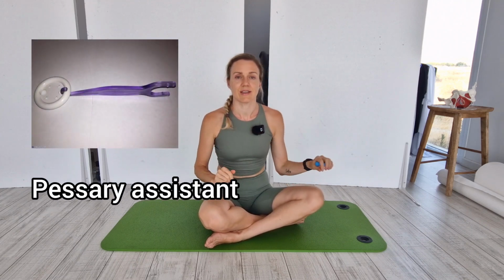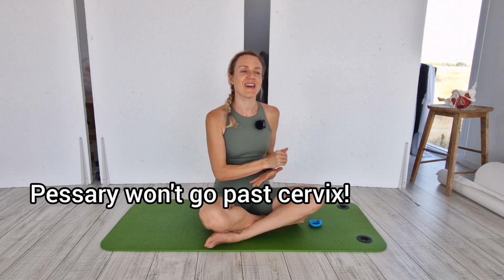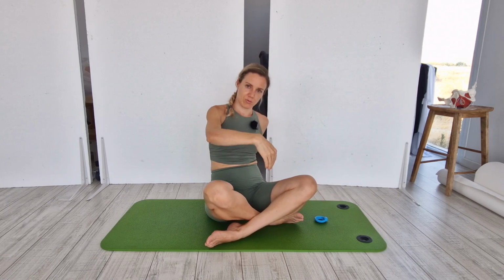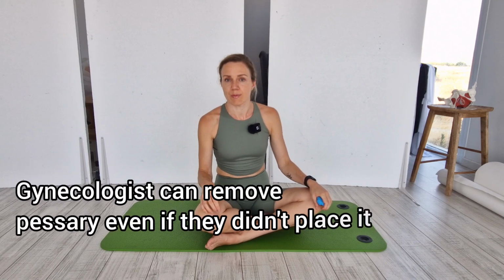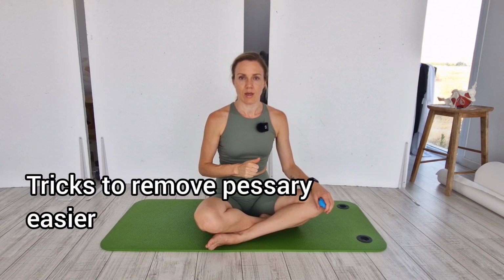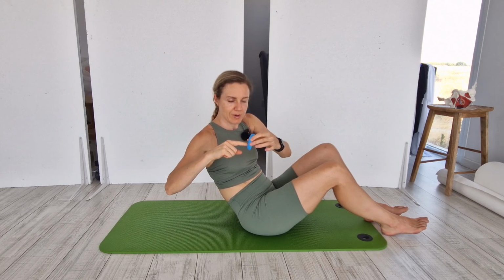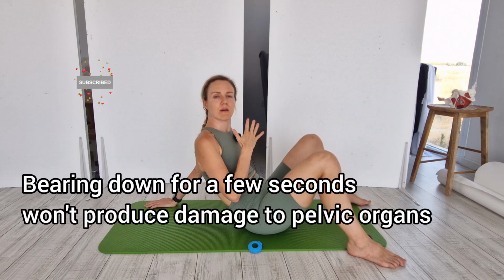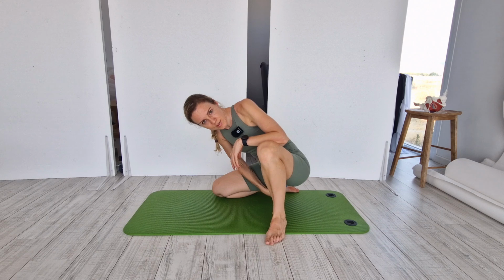I am panicking! Cannot get my pessary out! A keep-calm guide.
If you're panicking because you can't get your pessary out, don't worry! Watch this keep-calm guide for tips on safely removing a pessary. In this video I talk about when will happen if you do not remove your pessary immediately and what are your options, if you cannot remove it yourself.

‼️These exercises are not individual advice and are for education purposes only. Proceed at your own risk. For individual advice contact your healthcare provider.

➡️For recovery after caesarean section, check out my ‘C-section scar massage and recovery online course’